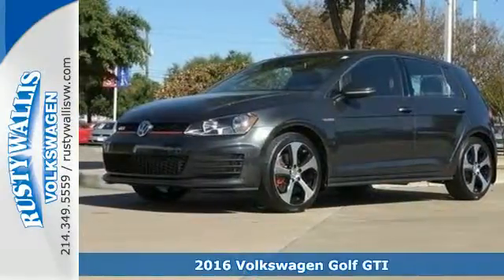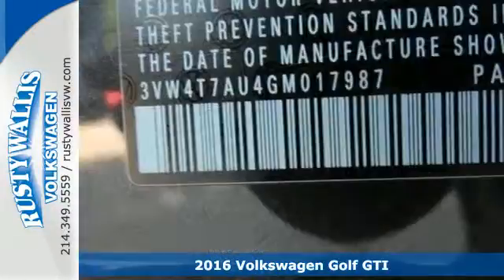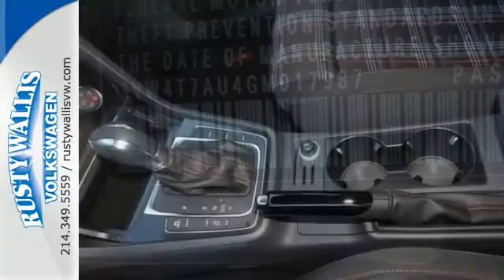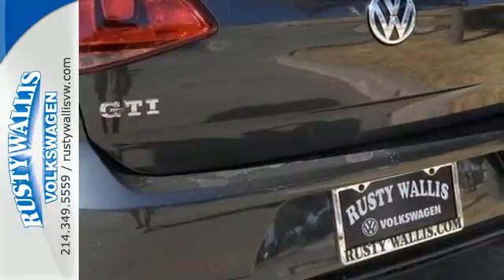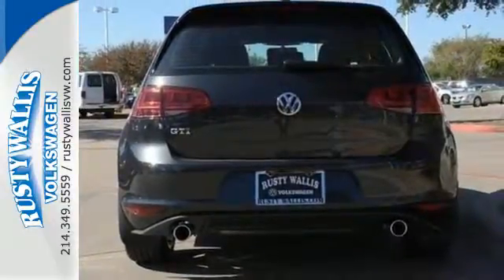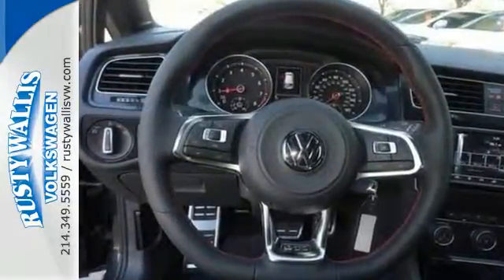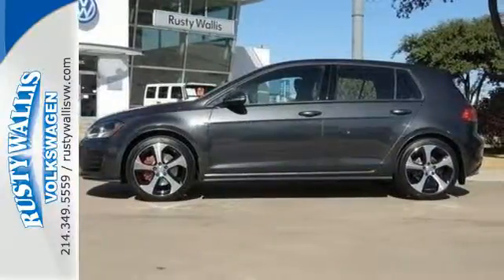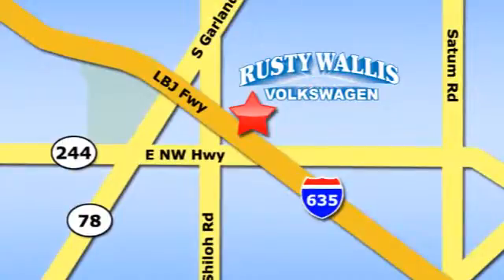2016 Volkswagen Golf GTI Dallas TX Garland, TX V160168 - SOLD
Year: 2016
Make: Volkswagen
Model: Golf GTI
Trim: S
Engine: 4 Cyl - 2.0 L
Transmission: Automatic
Color: Carbon Steel Gray Metallic
Stock #: V160168
VIN: 3VW4T7AU4GM017987
Nice car! Get ready to ENJOY! This terrific 2016 Volkswagen GTI is the rare family vehicle you have been searching for. This awesome machine is armed to the teeth with heart-pounding performance. Own the road at every turn.

Address:
12635 LBJ Freeway